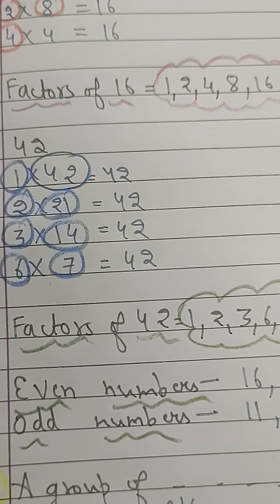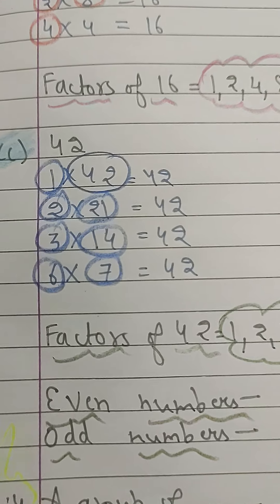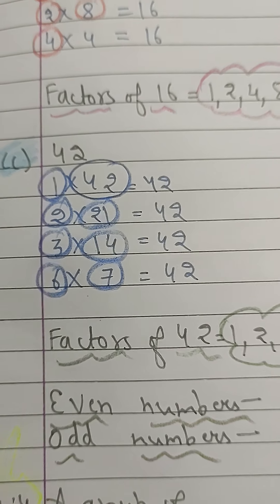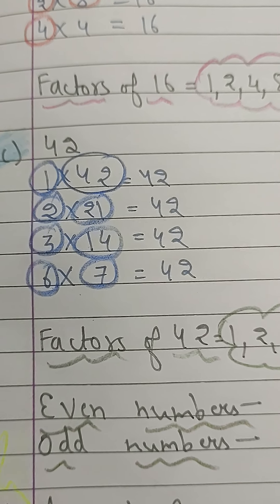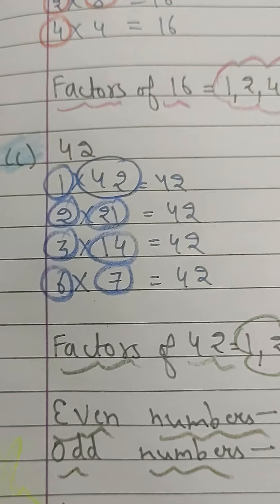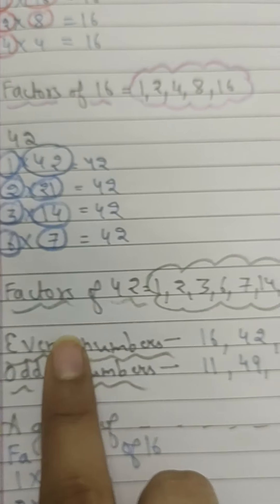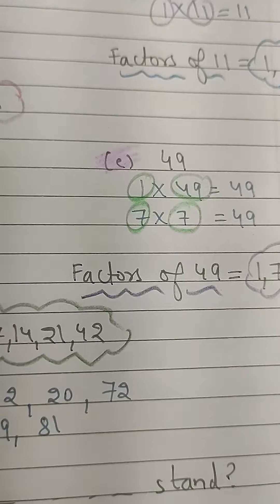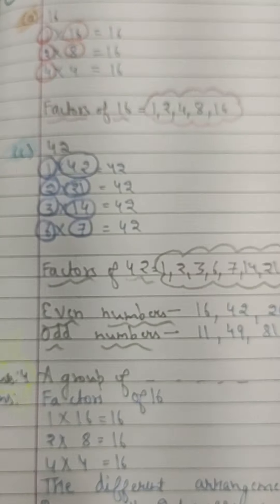Exercise -6.3, questions -1 to 7, class -IV